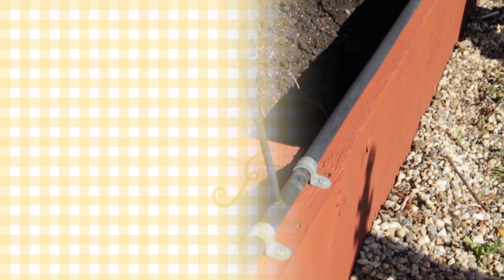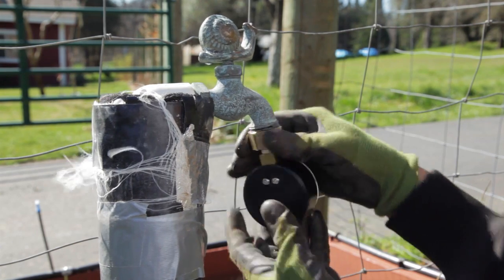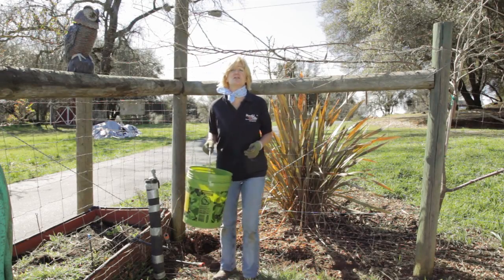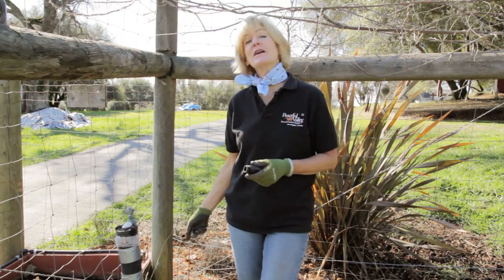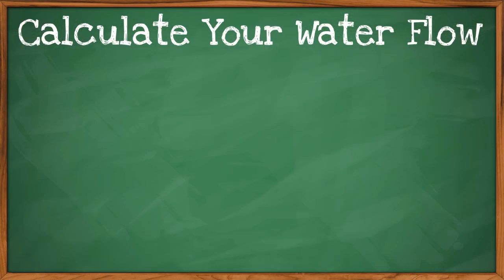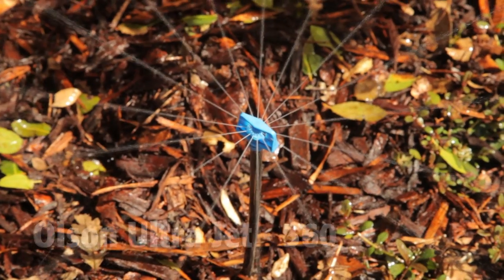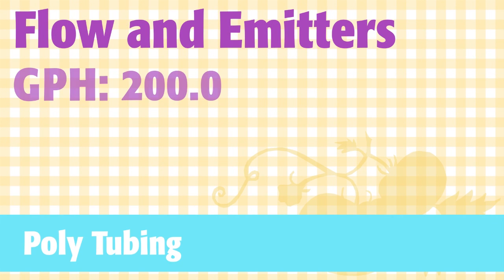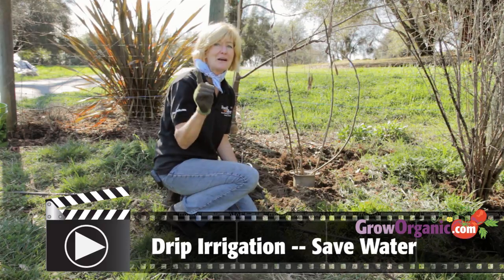How to Measure Water Pressure & Flow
Learn to measure your water pressure and flow, the first two things you need to know to build your drip system.